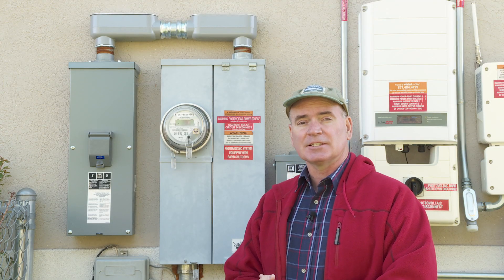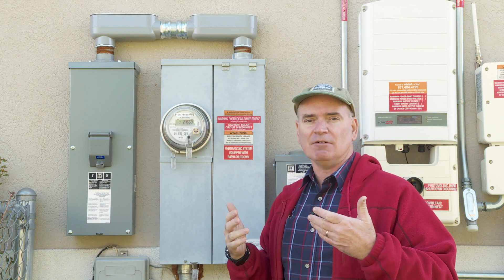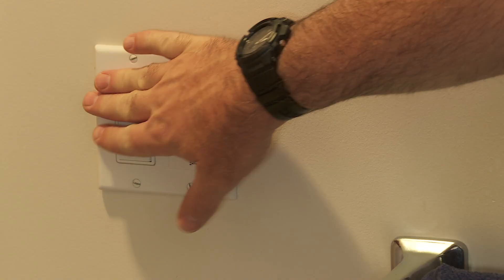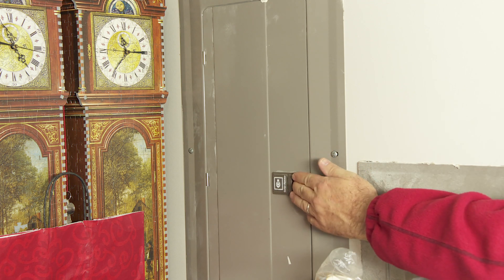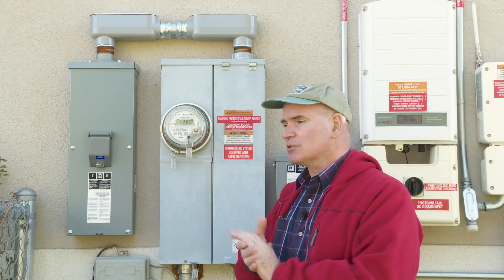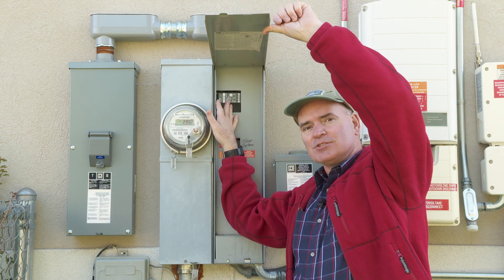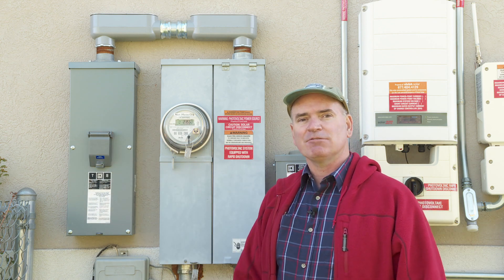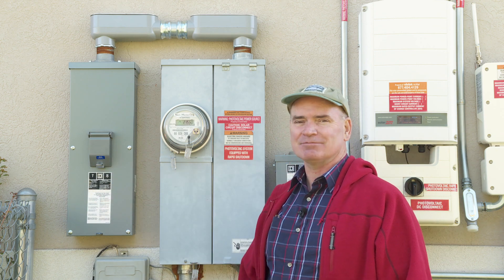Solar Panels - Adding Another Main Breaker For Our House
When we expanded our Solar Panel system on the house, it was decided that we should also add an extra layer of protection against any potential electrical overload. Here's an explanation of why that was necessary, along with a basic lesson about how electricity flows from "the grid" into a typical house's wiring.